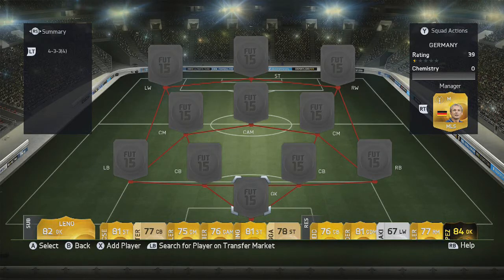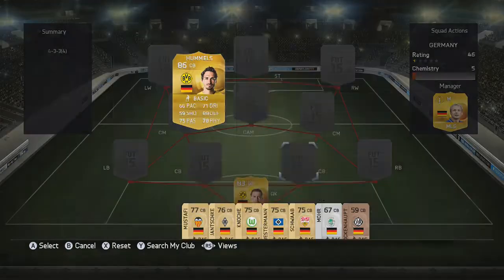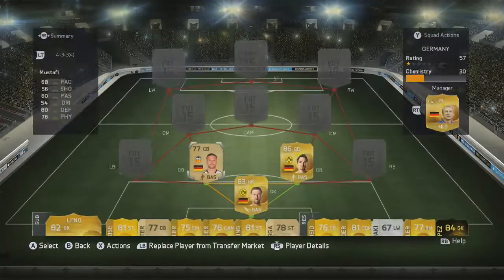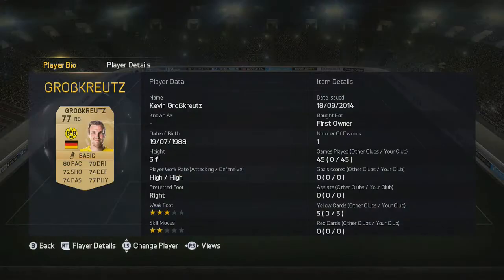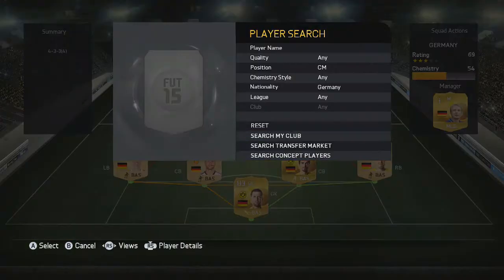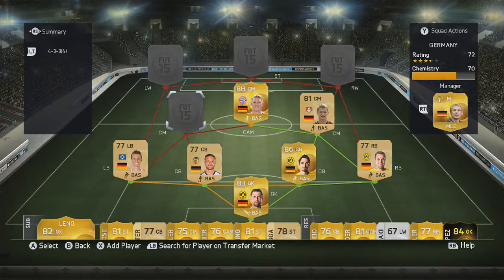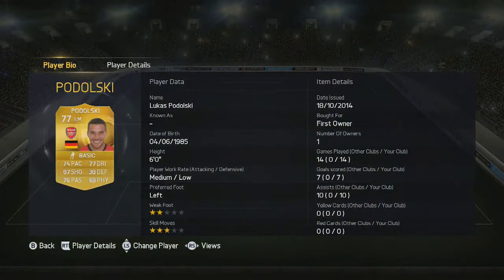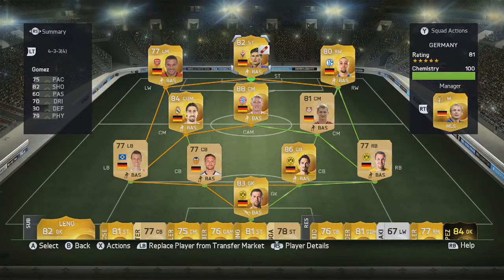FIFA 15 - 70K GERMANY SQUAD BUILDER (FIFA15 Ultimate Team)